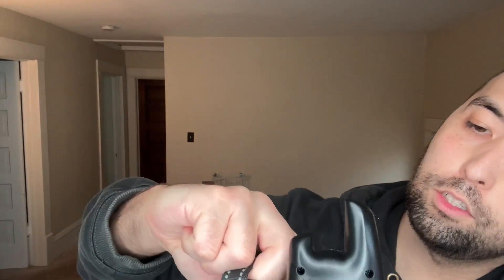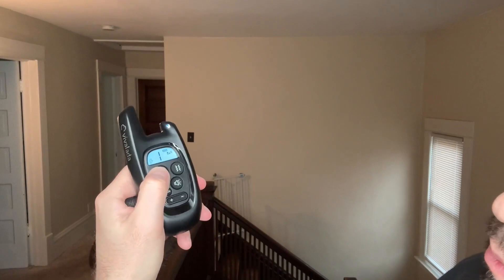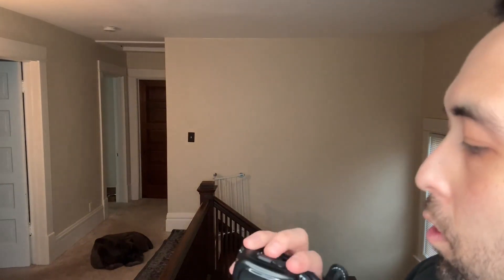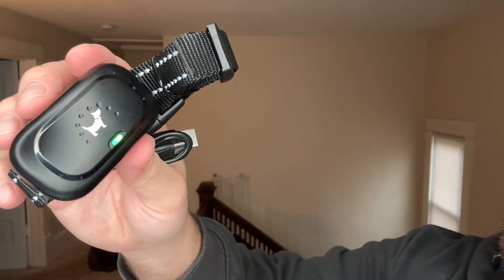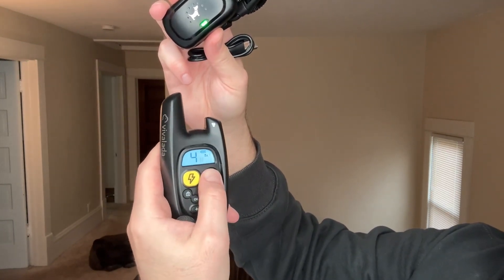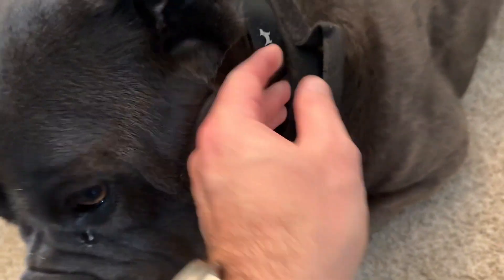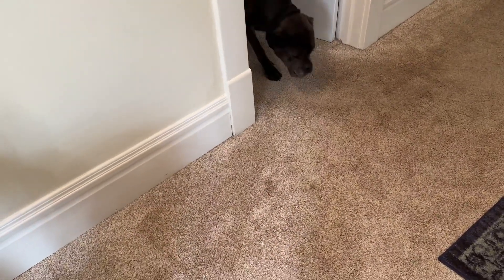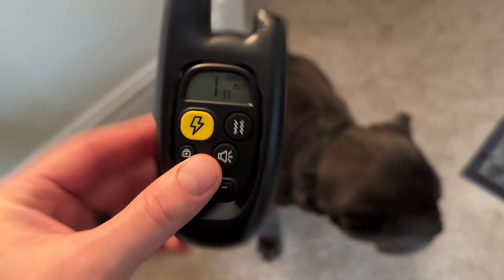Honest review and use of Vivalada Dog Training Collar